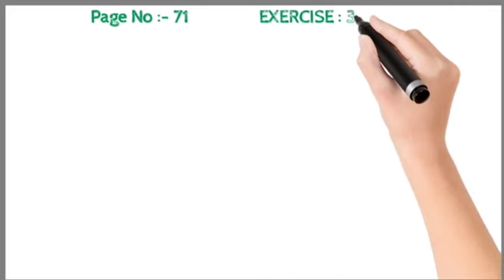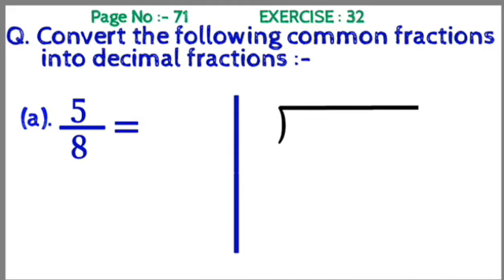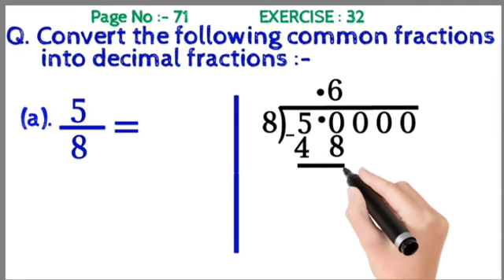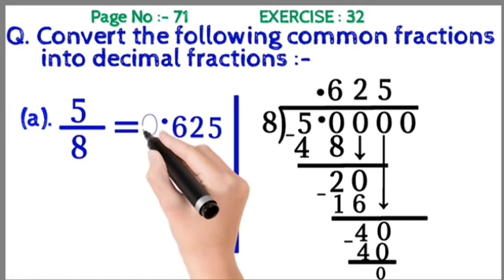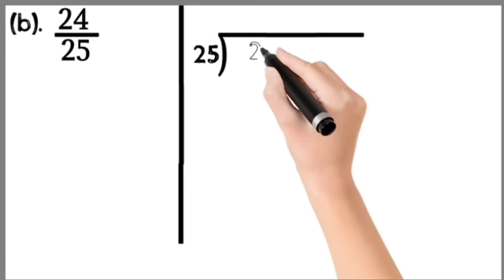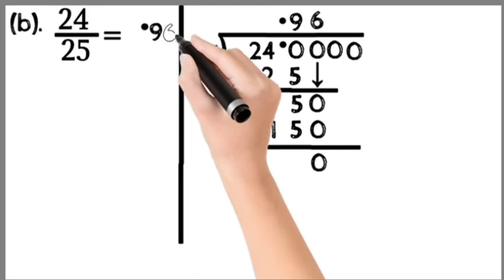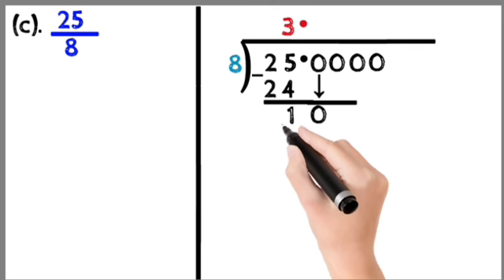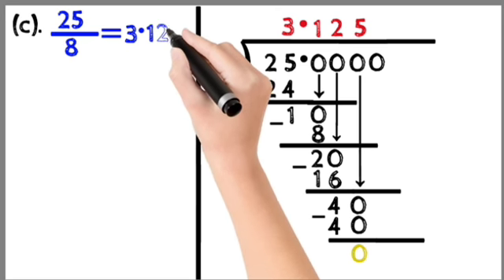lockdownlearning class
Conversion of Common Fractions to Decimal Fractions |